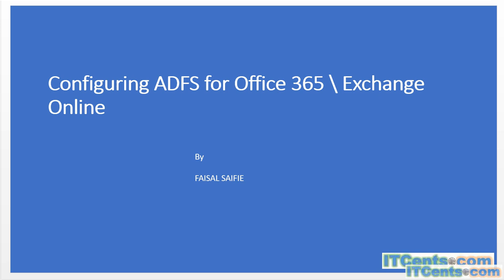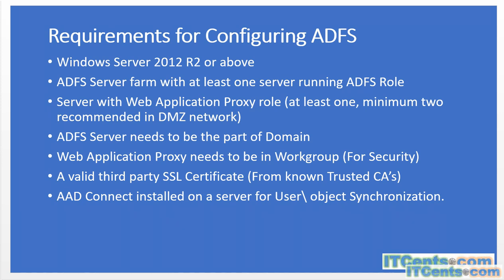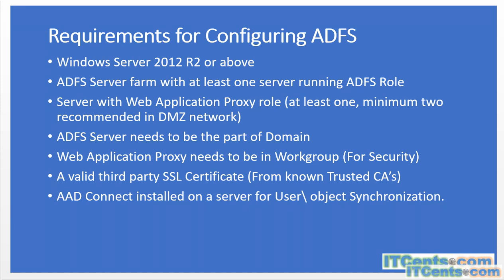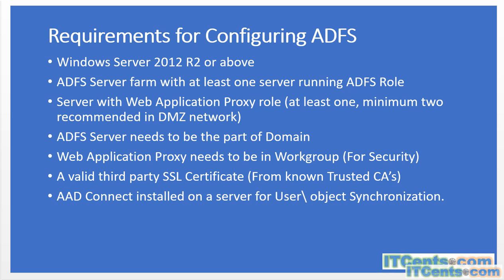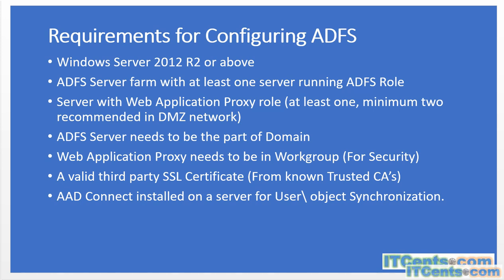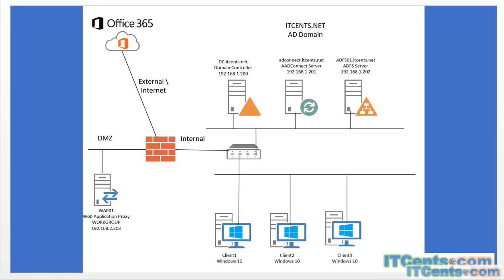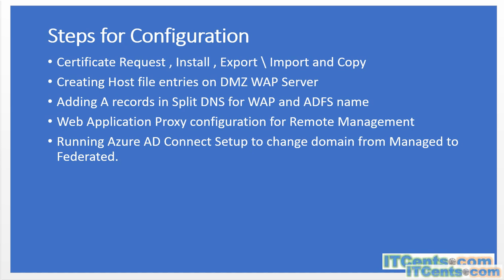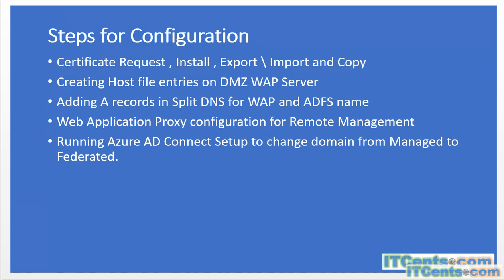1-Using ADFS with Office 365 (Concept)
In this video we will discuss the requirement of configuring ADFS environment as well as Lab topology.